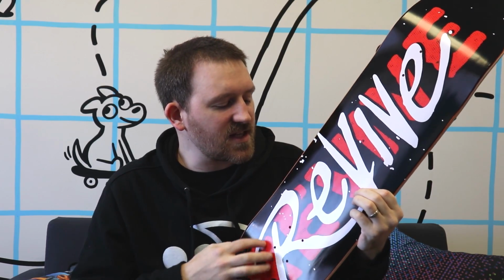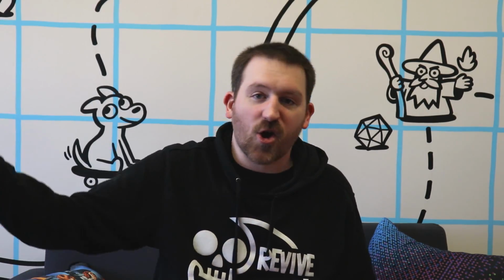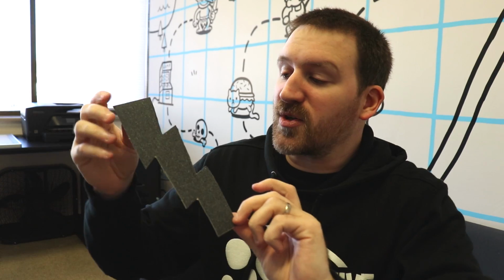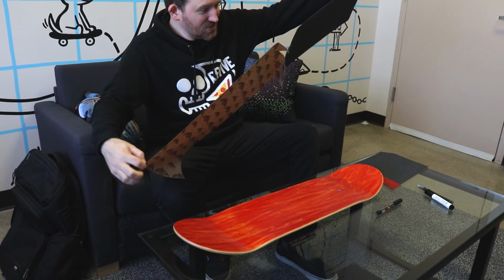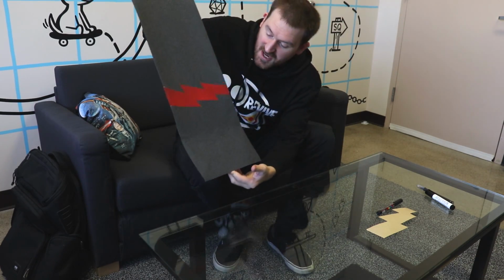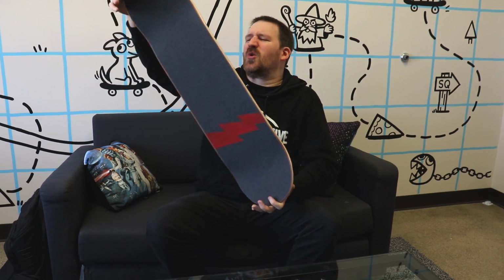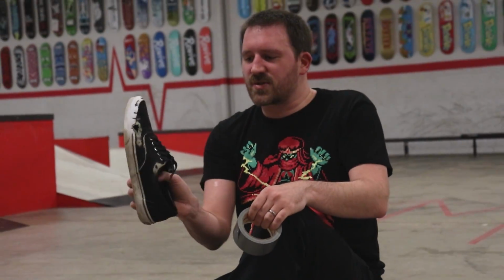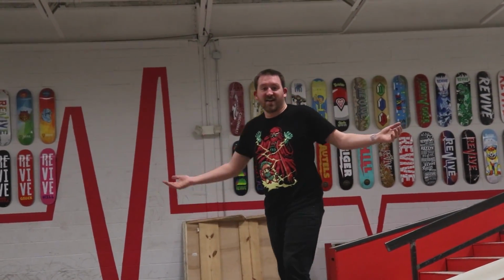Doodling All Over My Griptape!!!